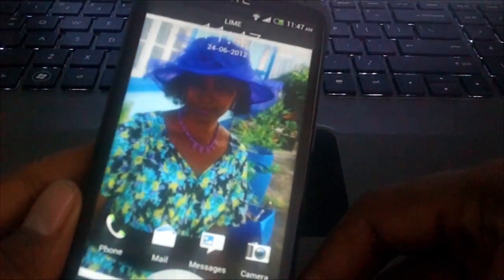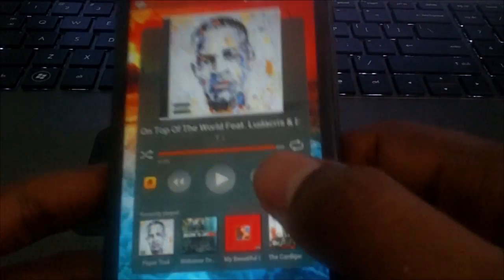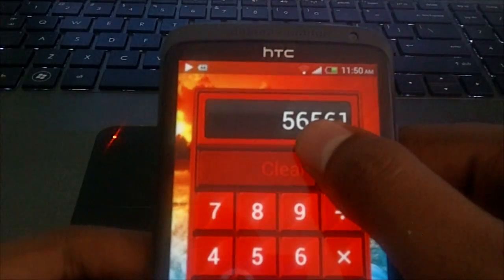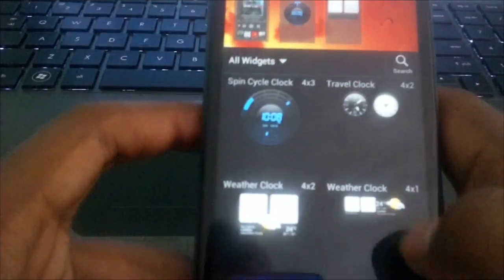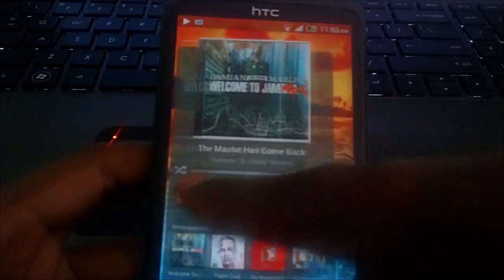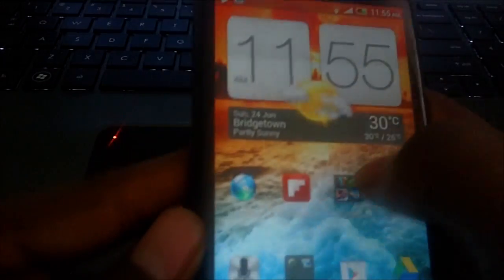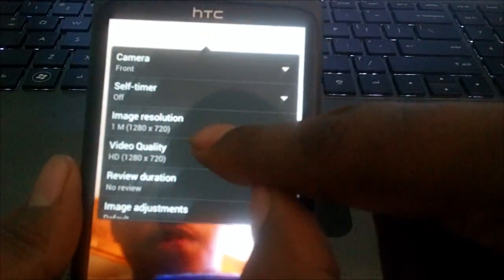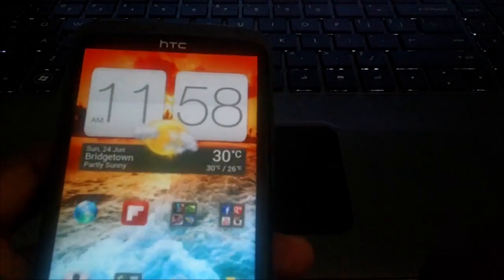Sense 4.0 Overview (HTC ONE X)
An overview of some of the The Features in Sense 4.0 on the One x the same should go for the S and V.